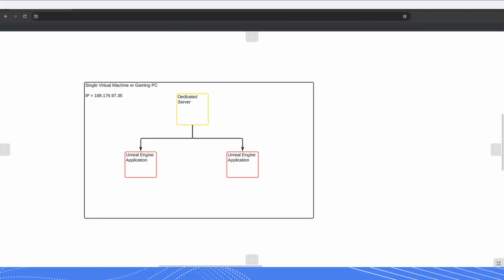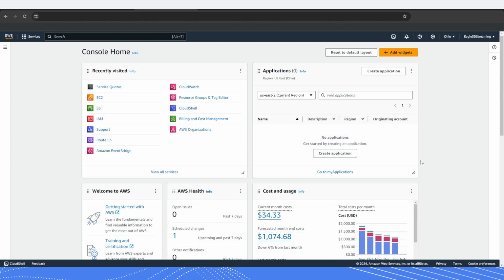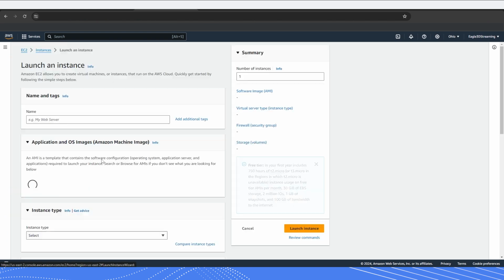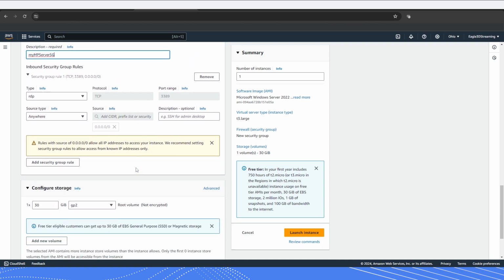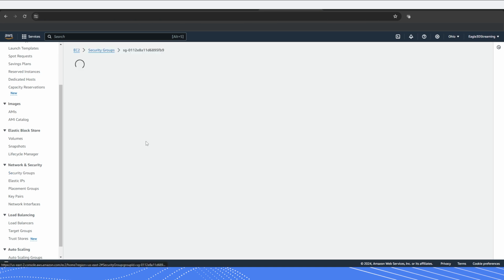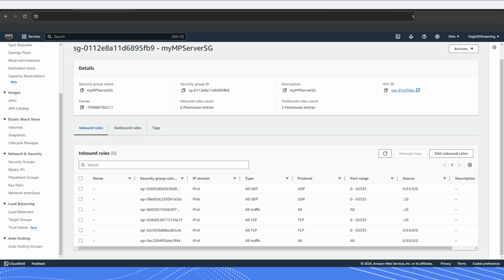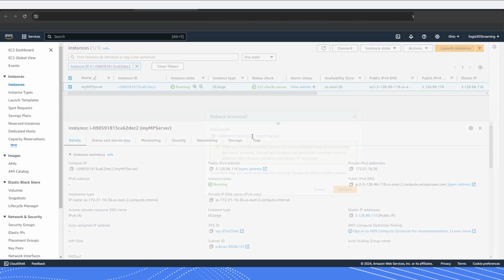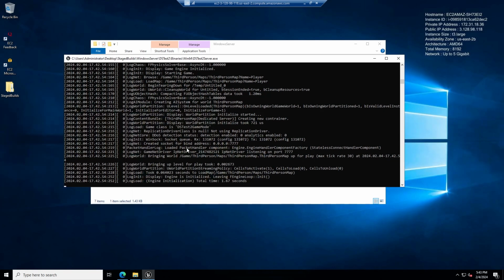How To Open Ports For Multiplayer: Port Forwarding | 2024 Guide on AWS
Welcome to our Developer Series! In this video, we’ll walk you through the steps to open ports for multiplayer games using port forwarding on AWS in 2024. Whether you're a seasoned developer or just starting out, our easy-to-follow tutorial will help you set up seamless multiplayer experiences for your games.

🔹 What You’ll Learn:

Step-by-step guide to port forwarding on AWS
Tips for ensuring smooth multiplayer gameplay
Troubleshooting common port forwarding issues
Port forwarding is crucial for enabling multiplayer functionality in your games, and using AWS makes the process efficient and scalable. Follow our 2024 guide to avoid common pitfalls and enhance your game development skills.